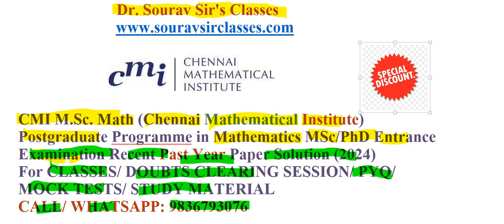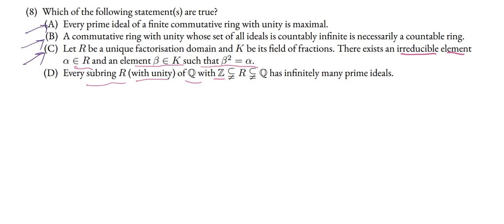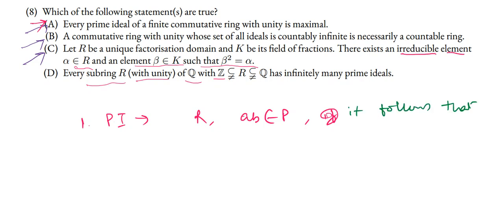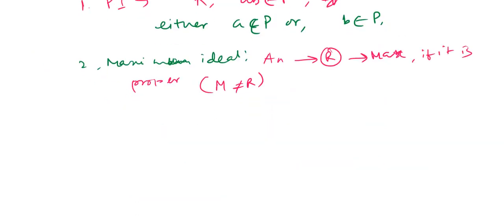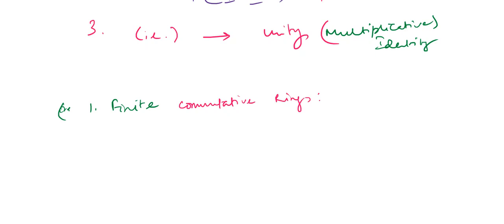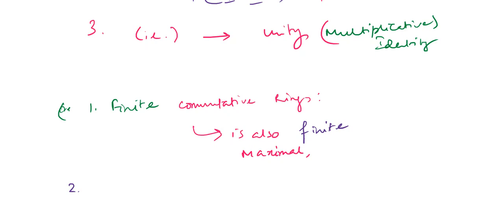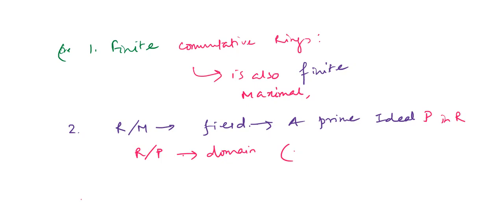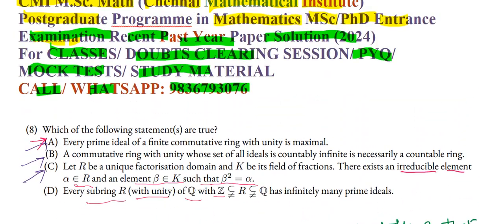CMI M.Sc PhD Math 2024: Complete Solution to Previous Year Paper | Question 8 Explained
Welcome to Sourav Sir's Classes, where we provide top-notch coaching for the CMI M.Sc & PhD Mathematics Entrance Exam. In this video, we solve Question 8 from the 2024 CMI (Chennai Mathematical Institute) Mathematics Previous Year Paper, offering a detailed step-by-step explanation to help students understand the concepts thoroughly.

Our expert faculty at Sourav Sir's Classes specialize in breaking down complex problems to ensure that students of all proficiency levels can grasp the solutions. In this video, you will gain insights into:

How to approach CMI Math entrance questions systematically.
The essential techniques to solve higher-level mathematics problems.
How to manage time effectively while solving problems.
About CMI Mathematics Entrance Exam:
The CMI M.Sc & PhD entrance exam is known for its challenging and high-level mathematics questions, designed to test a candidate’s ability to think critically and solve complex mathematical problems. Clearing this exam requires thorough practice and conceptual understanding. At Sourav Sir's Classes, we offer comprehensive coaching, tailored study materials, and a practice-oriented approach that enables students to crack the exam with confidence.

What We Offer at Sourav Sir's Classes:
Complete Coverage of the Syllabus: Our courses cover all topics in the CMI M.Sc & PhD Mathematics syllabus, including algebra, analysis, calculus, geometry, and more.

Expert Faculty: Learn from experienced educators who have a deep understanding of the exam pattern and have successfully mentored many students through their CMI preparation journey.

Interactive Live Classes: We conduct engaging, interactive live sessions where students can clear their doubts in real-time, practice extensively, and gain insights into the tricks and tips needed to crack difficult problems.

Detailed Solutions: In every session, we provide detailed solutions to previous year papers, model papers, and mock tests to ensure that students are well-versed with the exam pattern and difficulty level.

Personalized Attention: We offer small batch sizes to ensure that each student gets personalized guidance and attention throughout their preparation.

Study Materials and Practice Tests: We provide extensive study materials, including previous year papers, assignments, and practice tests, to help students practice regularly and track their progress.

Proven Track Record: Our institute has consistently produced top rankers in the CMI M.Sc & PhD entrance exams, with many students securing high ranks over the years.
Flexible Learning Options: Whether you prefer classroom learning or online sessions, we offer both modes to cater to the different needs of students.
Affordable Fees: We believe in providing quality education at an affordable cost. Our courses are reasonably priced, and we offer flexible payment options.
Supportive Learning Environment: At Sourav Sir's Classes, we foster a motivating and supportive environment to help students stay focused and motivated throughout their preparation journey.
How to Join Our Coaching for CMI Math Entrance?
If you’re serious about cracking the CMI M.Sc or PhD entrance exam, now is the perfect time to start your preparation with Sourav Sir's Classes.